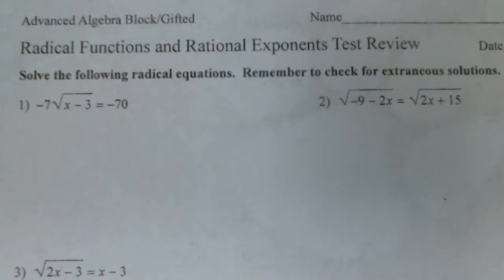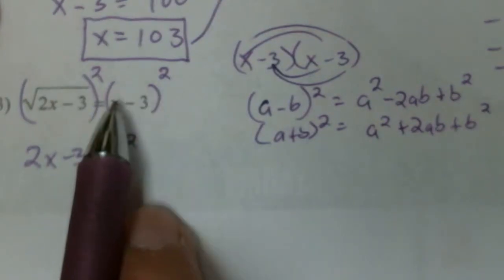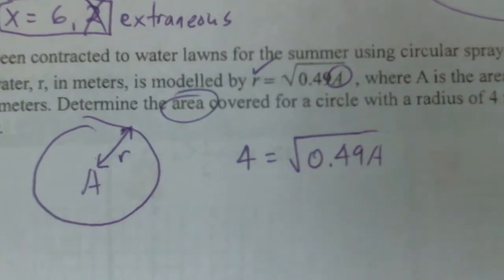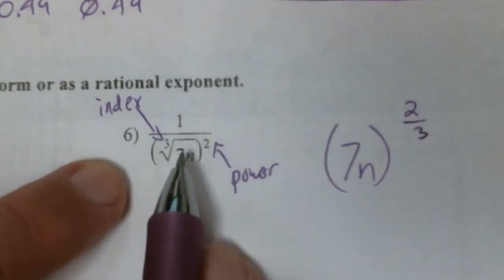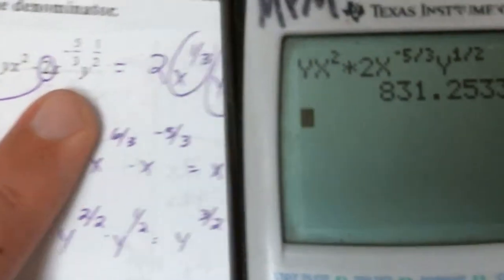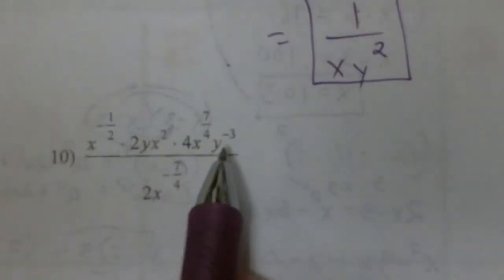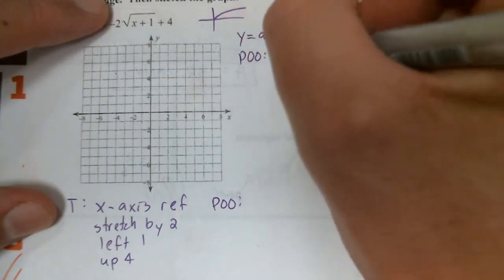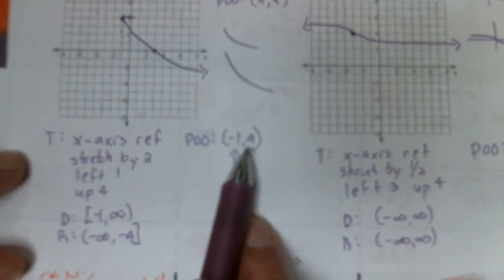Radical Equations and Rational Exponents Test Review